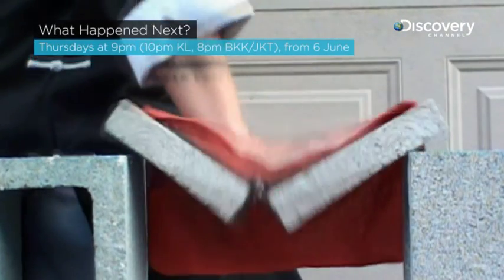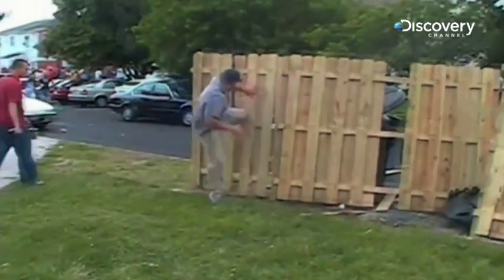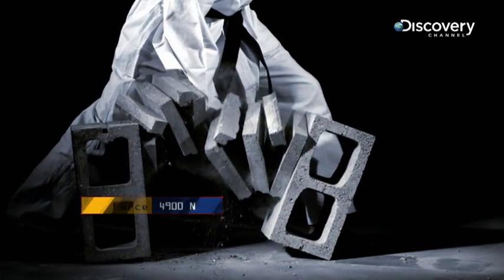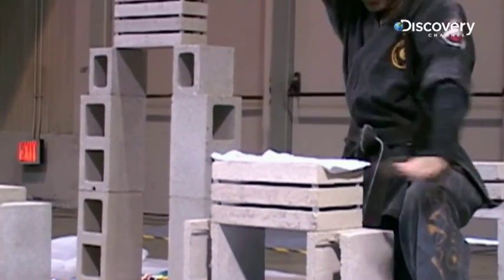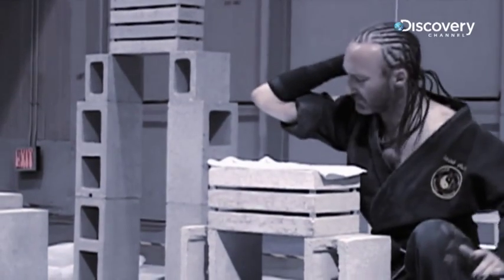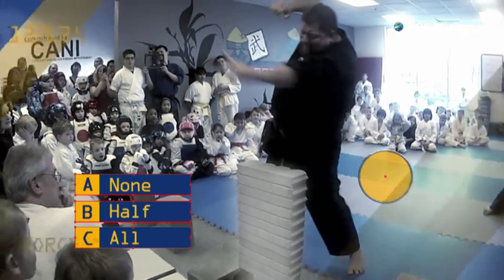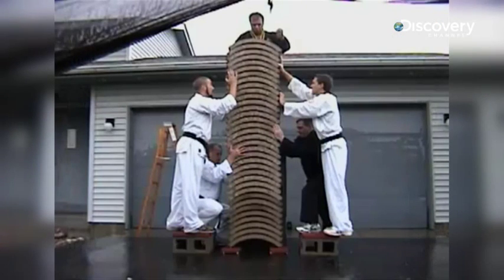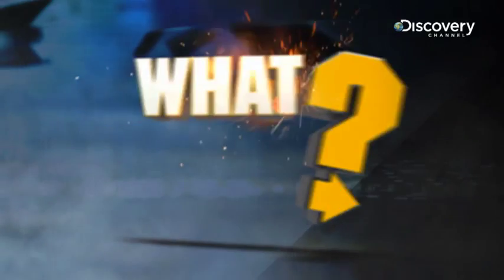What Happen Next - Break Bricks Or Bones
Bricks are used as a means of testing power without the risk of serious injuries in opponents. However, this is not something that everyone can do.